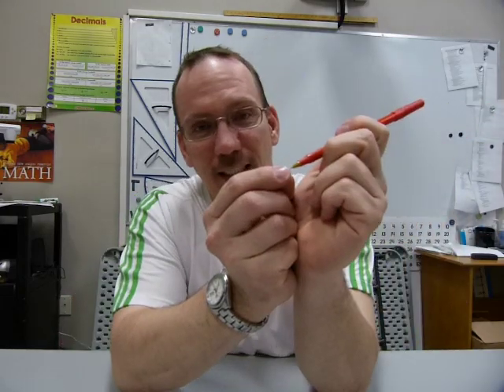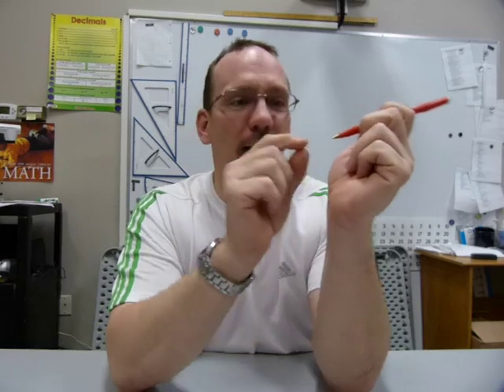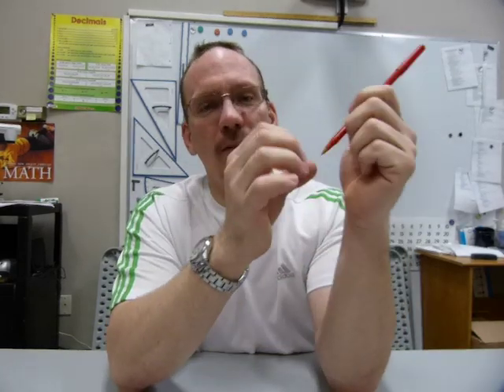Channel trailer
Math too hard or confusing? Watch me put the sense back into math. Stuck with your trades calculations? Send them over, I`ll help you get it.